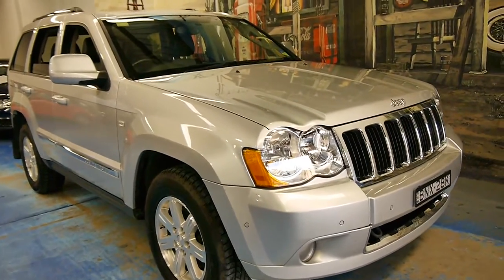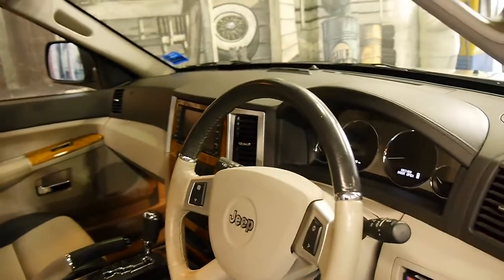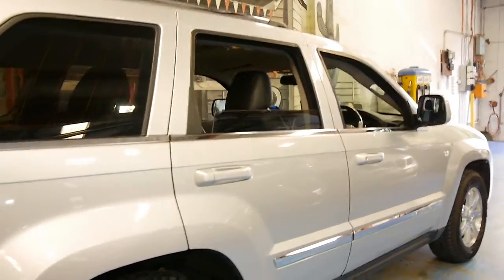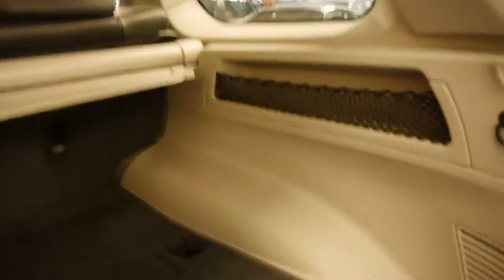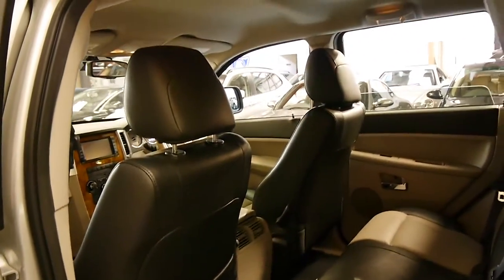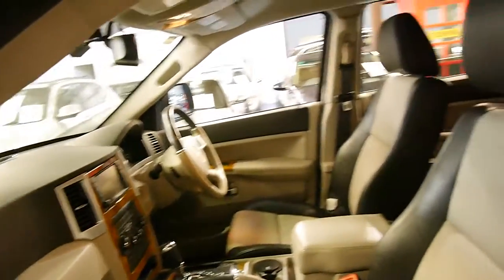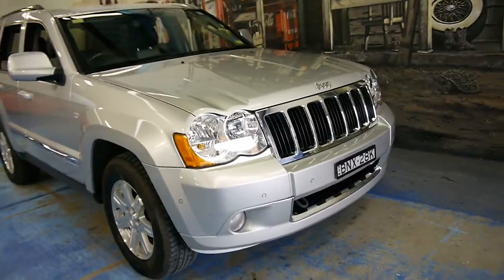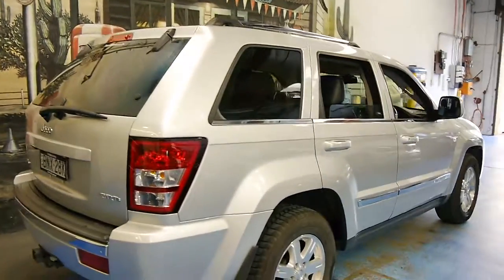Jeep Grand Cherokee Ltd CRD 2010 diesel